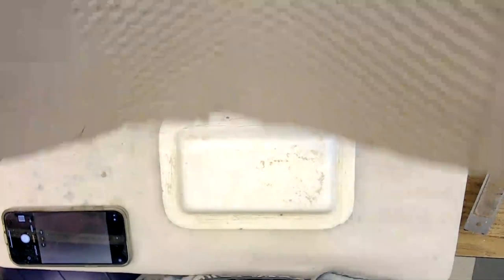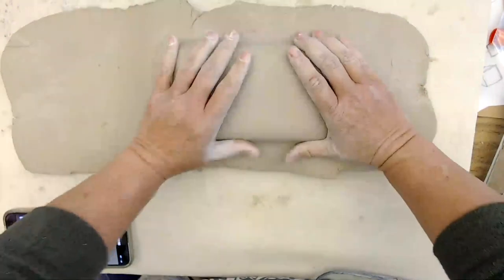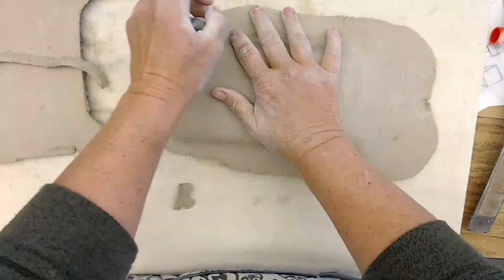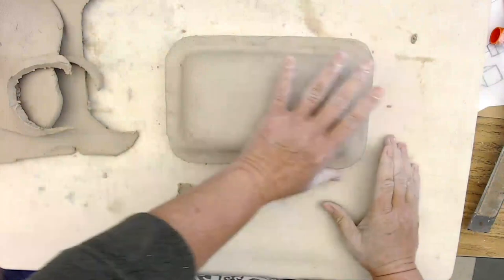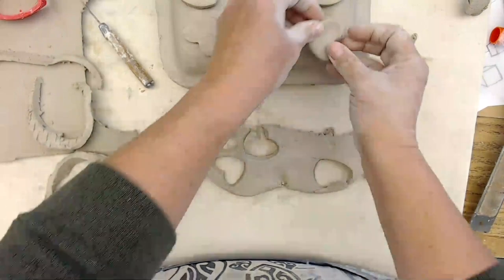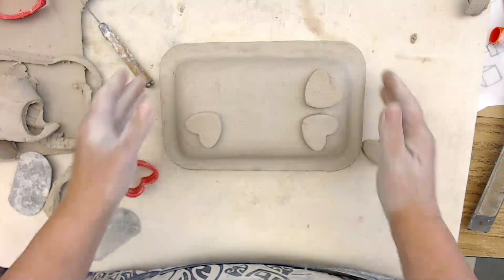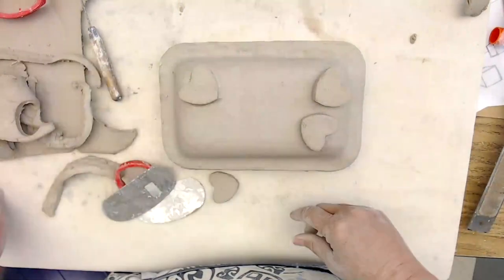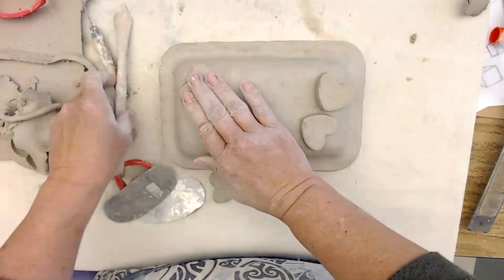Holiday Dish Part 1 HD 720p